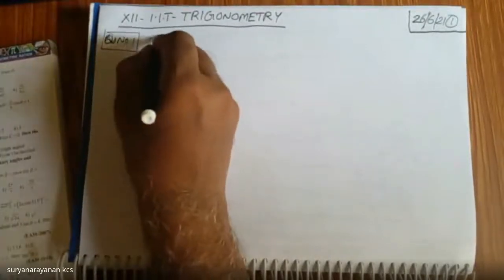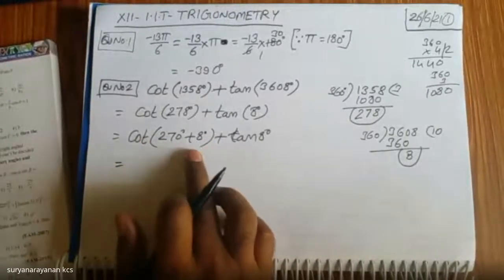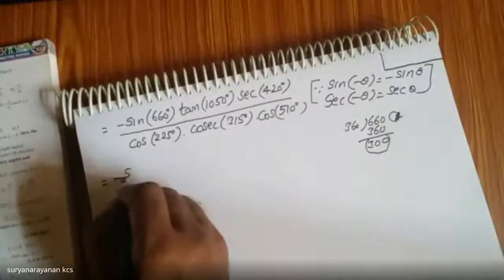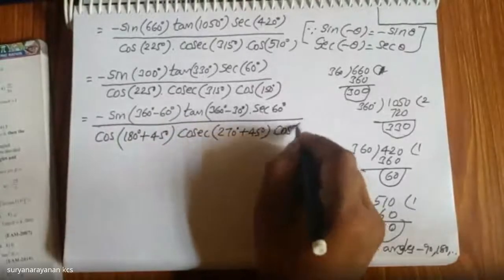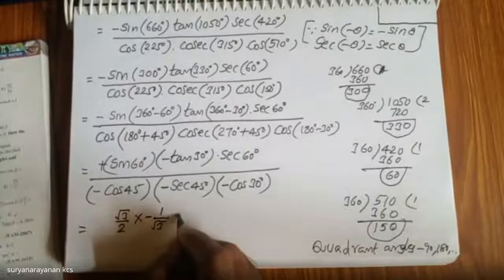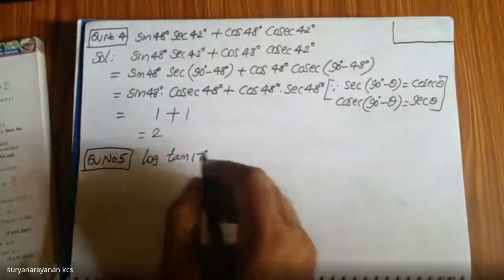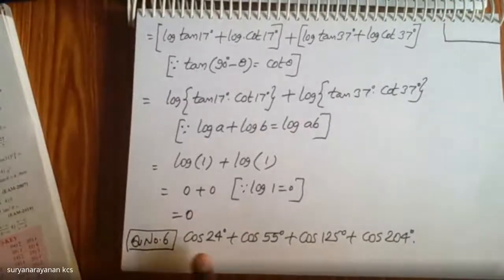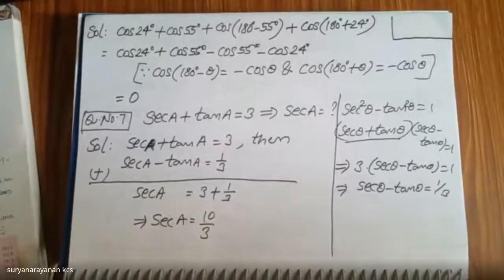12th - I.I.T. - Trigonometric Functions for 26/06/2021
12th - I.I.T. - Trigonometric Functions for 26/06/2021